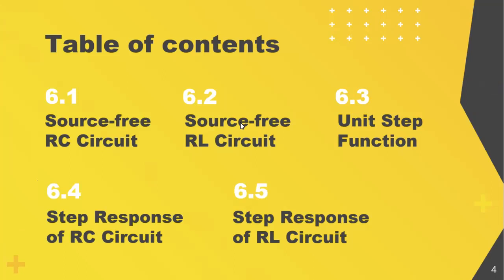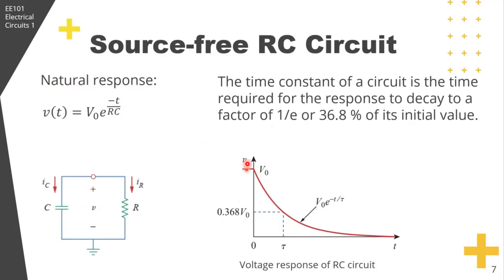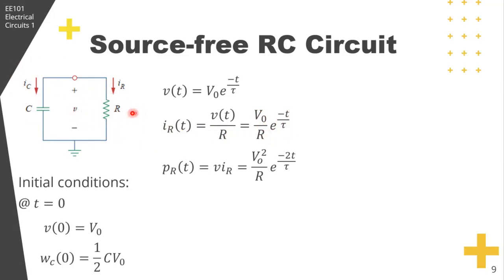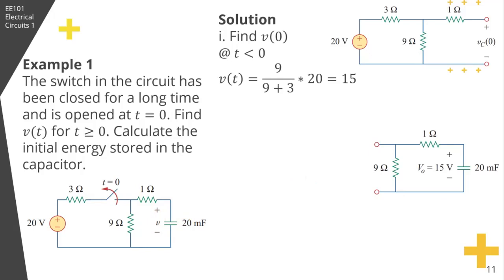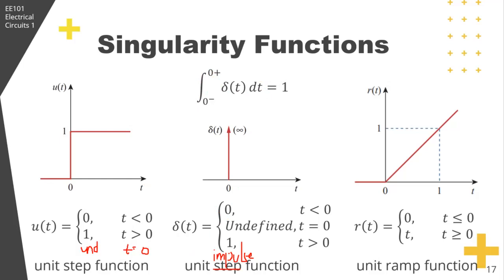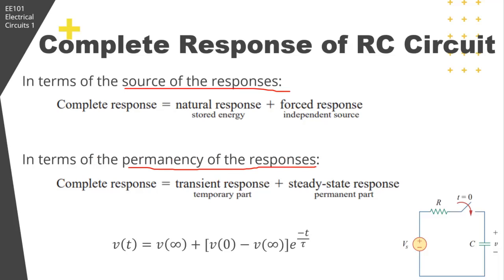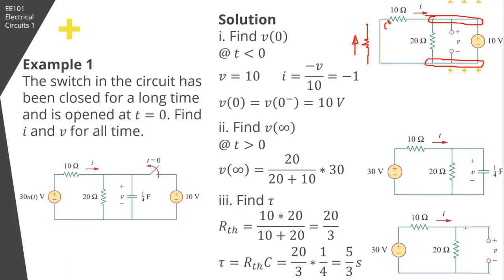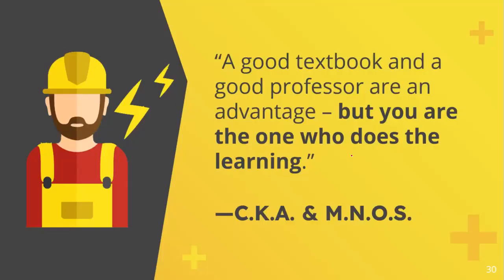06 First order Circuits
Now that we have considered the three passive elements (resistors, capacitors, and inductors) individually, we are prepared to consider circuits that contain various combinations of two or three of the passive elements. In this chapter, we shall examine two types of simple circuits: a circuit comprising a resistor and capacitor and a circuit comprising a resistor and an inductor. These are called RC and RL circuits, respectively.

We carry out the analysis of RC and RL circuits by applying Kirchhoff’s laws, as we did for resistive circuits. The only difference is that applying Kirchhoff’s laws to purely resistive circuits results in algebraic equations, while applying the laws to RC and RL circuits produces differential equations, which are more difficult to solve than algebraic equations. The differential equations resulting from analyzing RC and RL circuits are of the first order. Hence, the circuits are collectively known as first-order circuits.